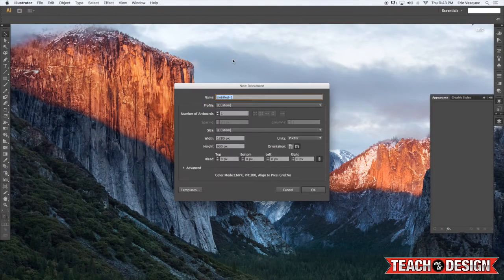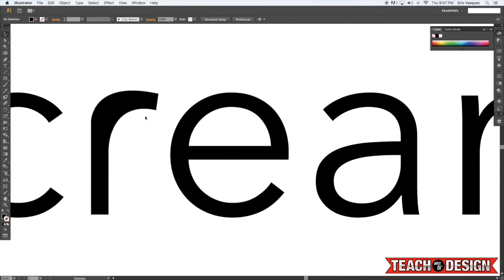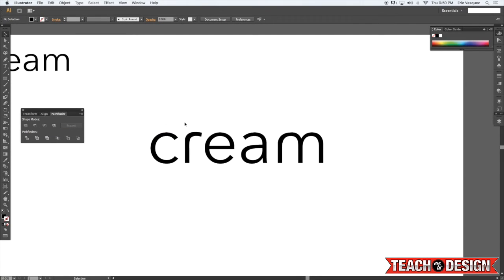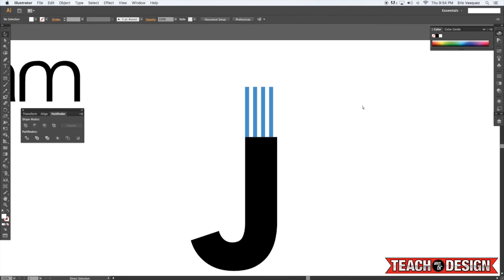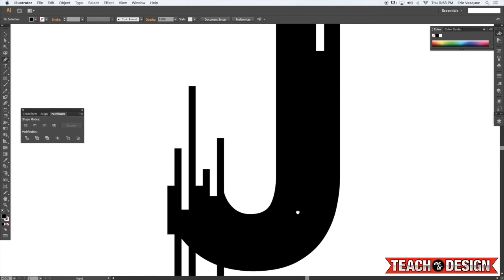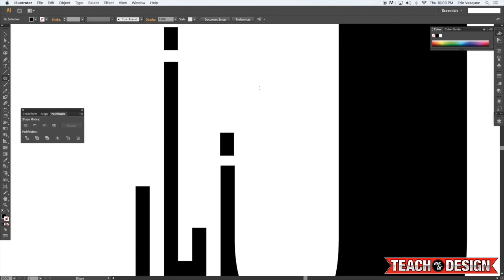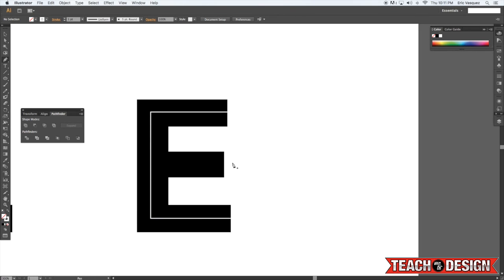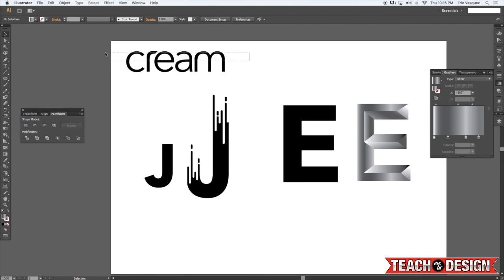3 Ways to Create Custom Type in Illustrator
Have you ever wondered how to create a unique typeface for a logo or t-shirt design? In this lesson I will show you 3 ways to customize an existing typeface to create something of your own using Adobe Illustrator. We will be using the Pen Tool as well as the Pathfinder to create some really cool effects that you can use on just about any design project that requires an eye catching type treatment!

Sign up to our email list and get your copy of the Essential Photoshop Tutorials: A Starter Guide: